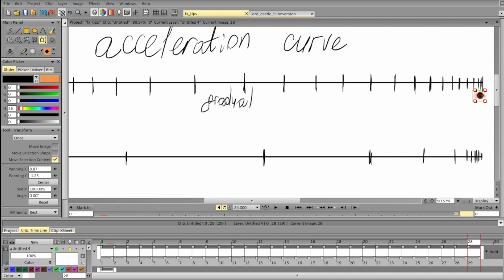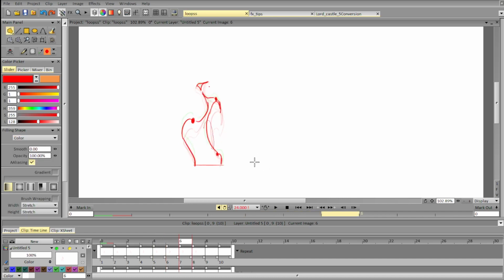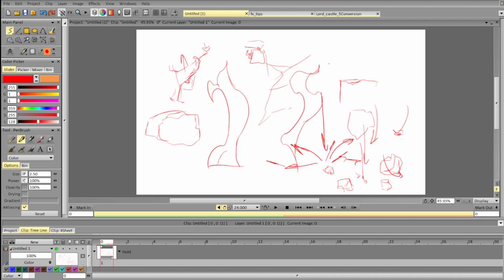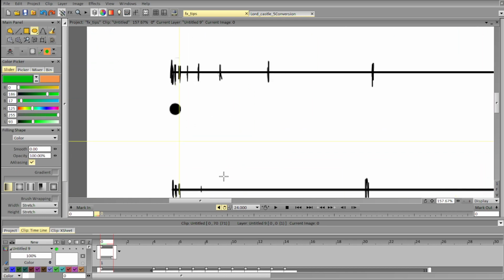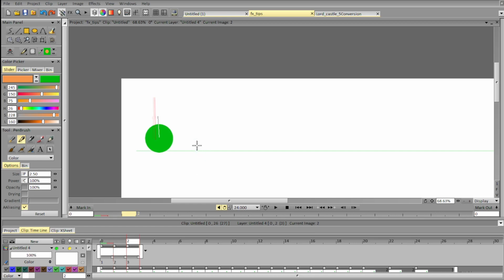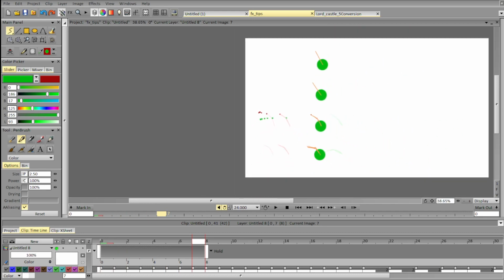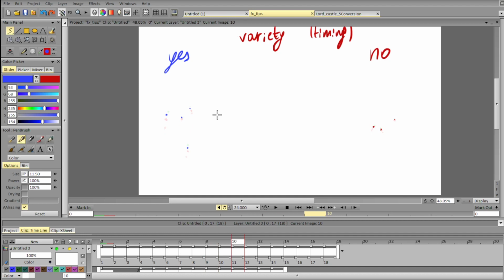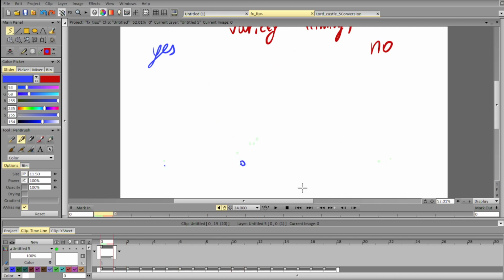Fx Stream basics